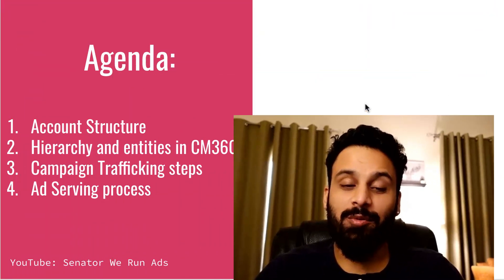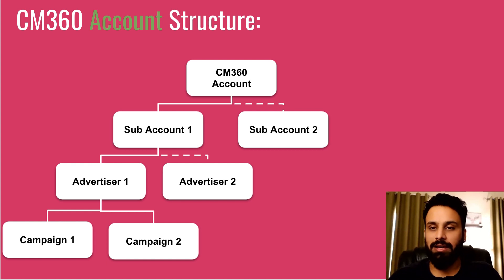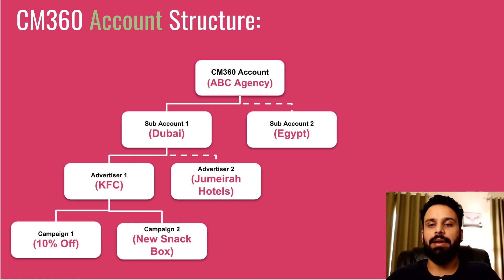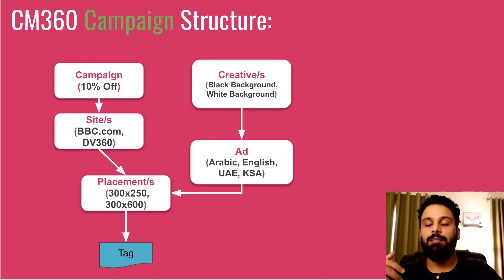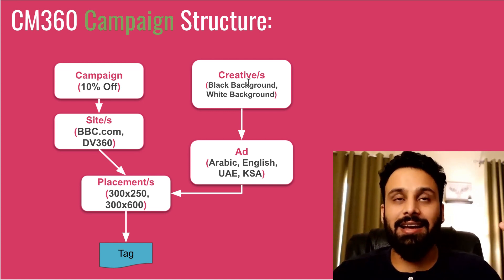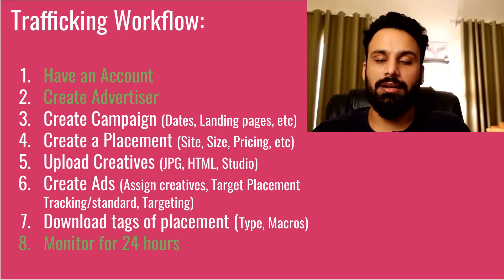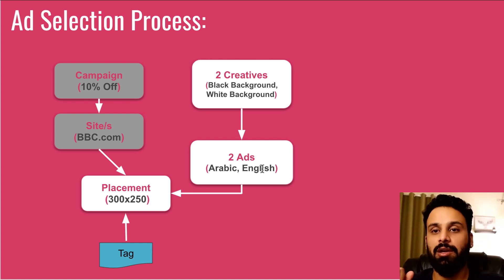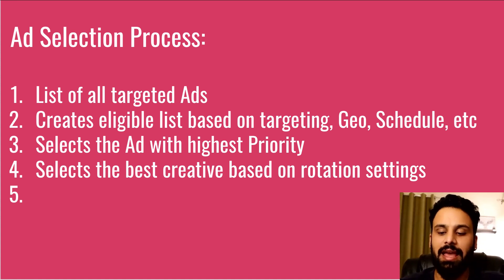3 - CM360 Tutorial - Trafficking Workflow & Ad Selection process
This is the 3rd video of CM360 course also known as DoubleClick Campaign manager. In this video we will discuss:

0:00 Introduction
1:43 Account structure in CM360
6:04 Campaign structure in CM360
11:06 Trafficking workflow in CM360
13:41 Ad Selection process

CM360 was called DCM (Doubleclick campaign manager) before and even before that it was called DFA (Doubleclick for Advertisers).

Best Selling template: Link to be updated .